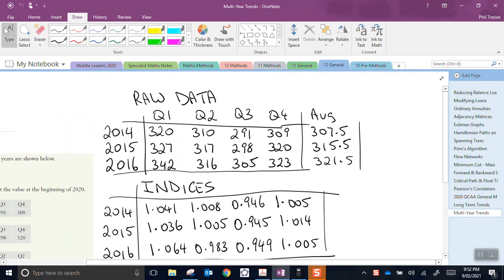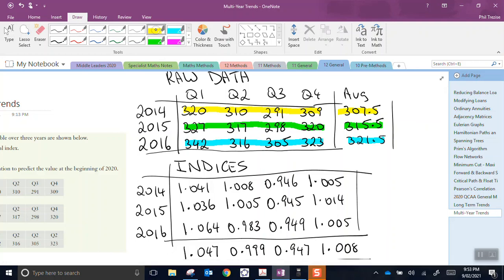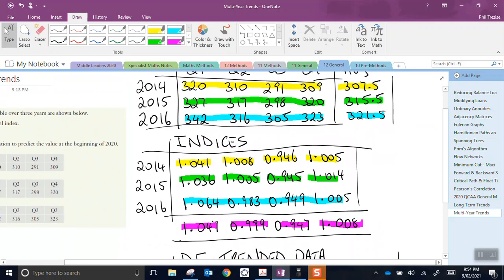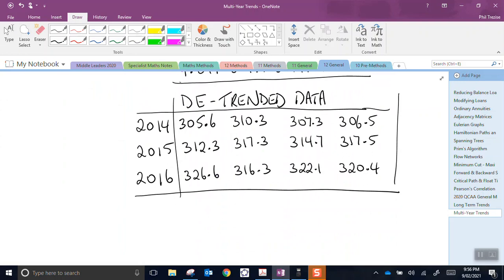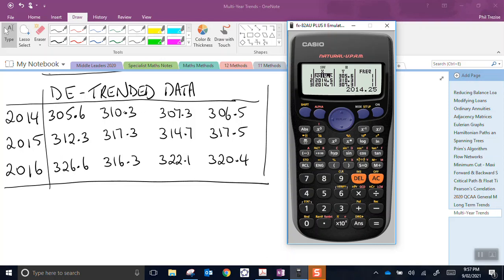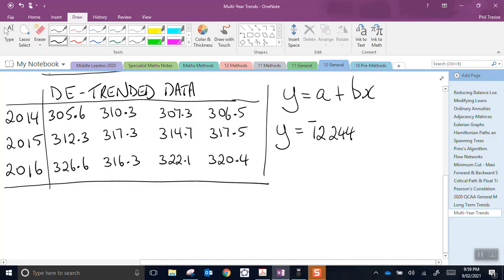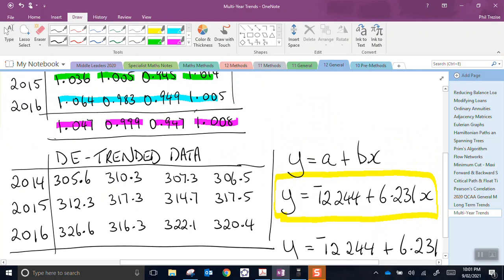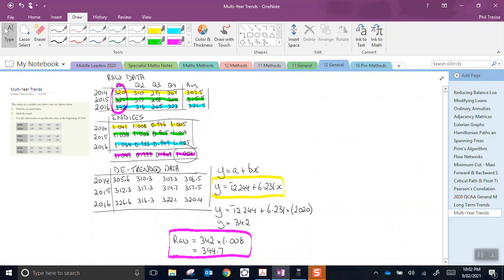DS Multi Year fx82